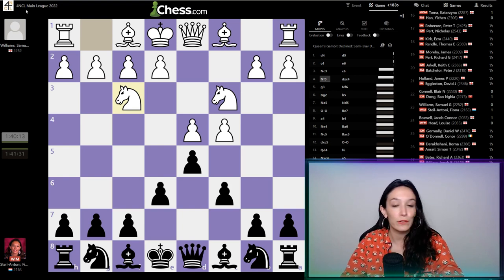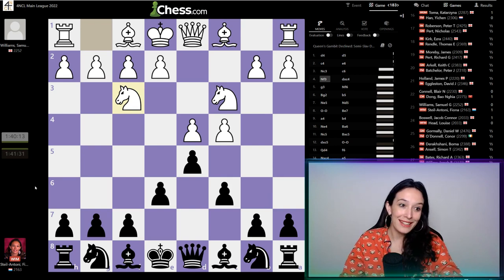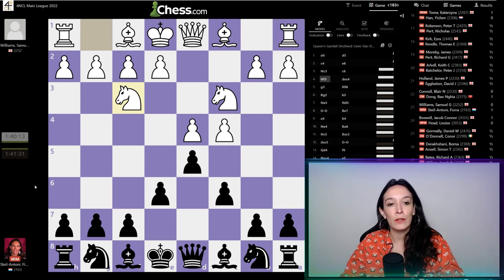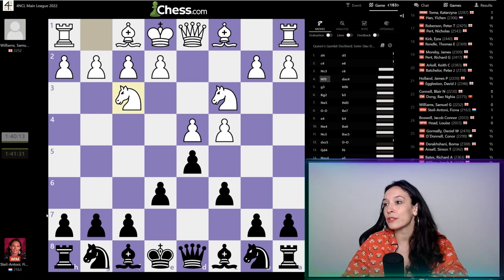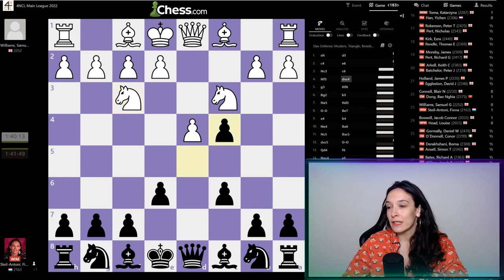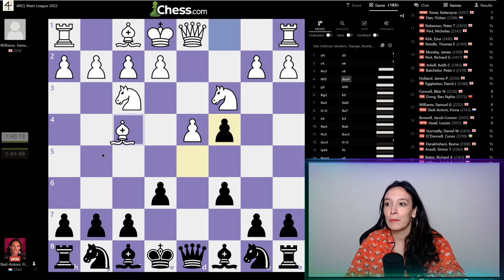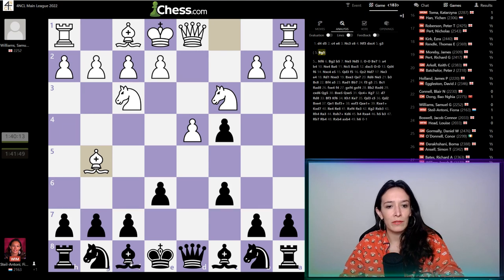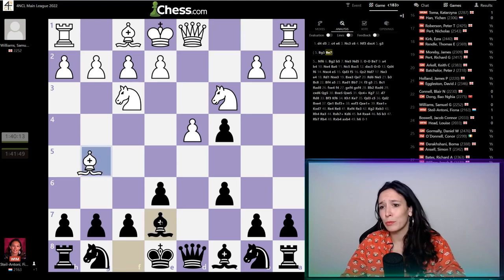4NCL Game Analysis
On the weekend of 26-27 March I returned to over the board chess after a 7-month break. In this video I look at the two games I played for team Cheddleton in the 4NCL (England).
The analysis is a bit long-winded (sorry!), but for those interested I hope you will enjoy it and maybe learn a thing or two along the way.